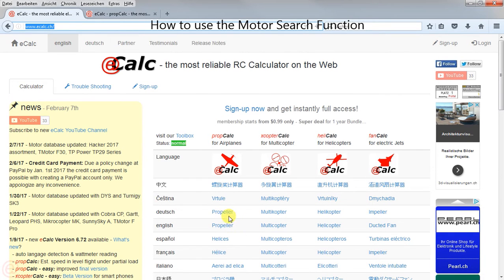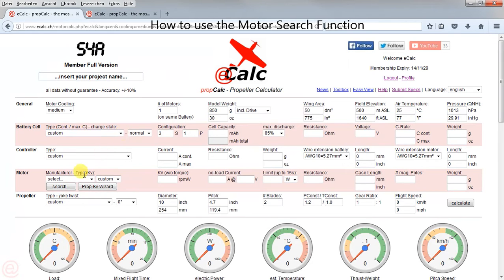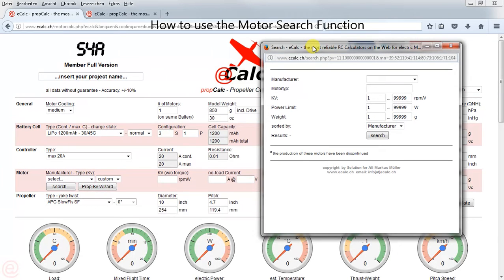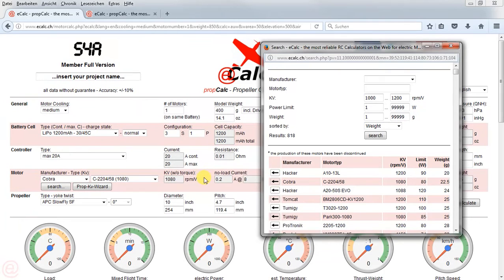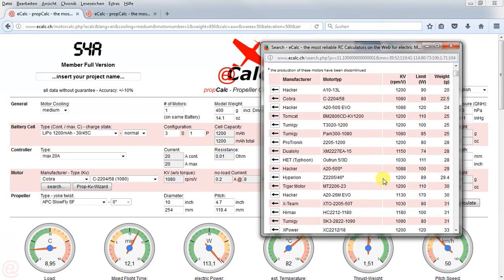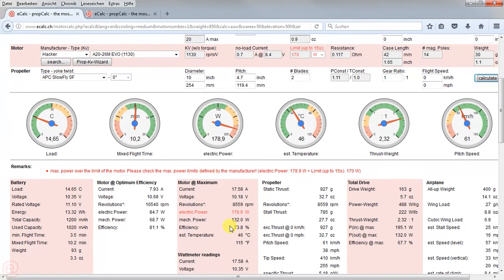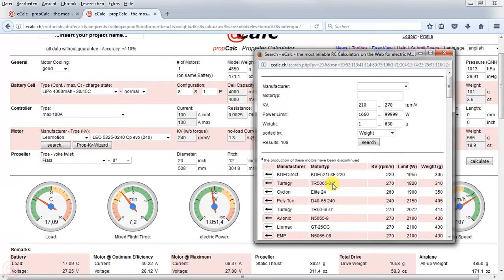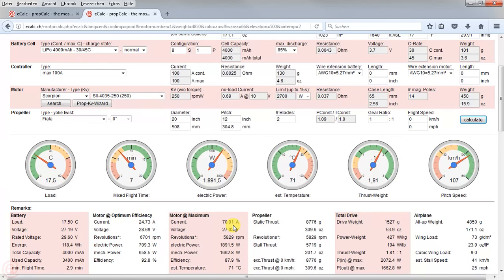eCalc.ch - Motor Search Function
How to use the motor search finction in eCalc...